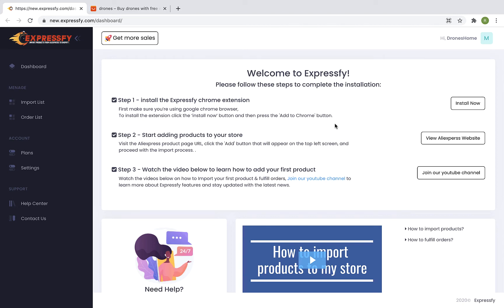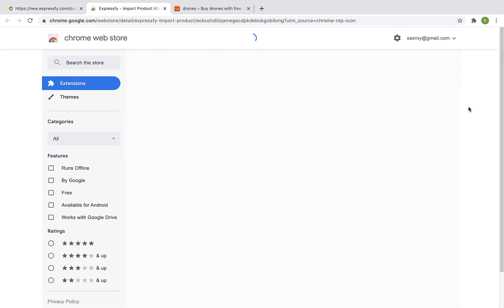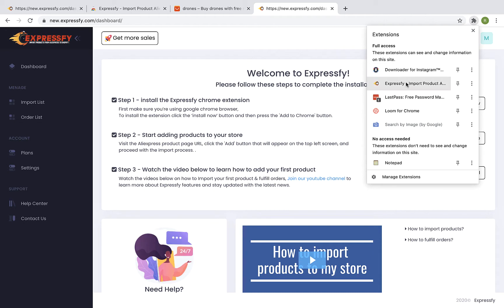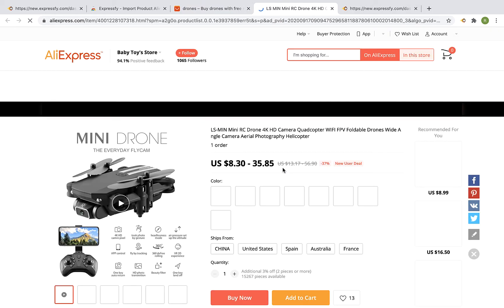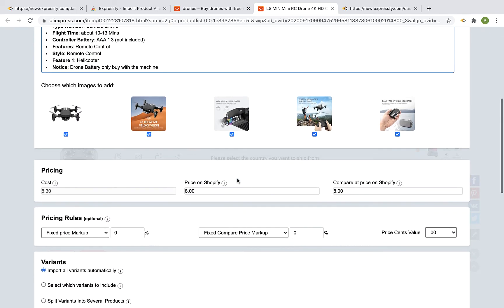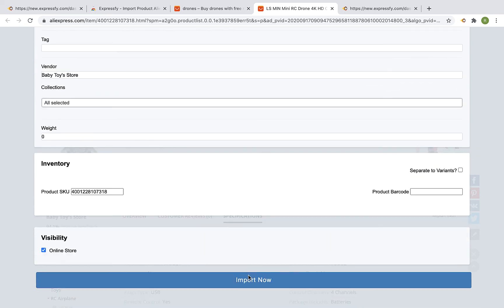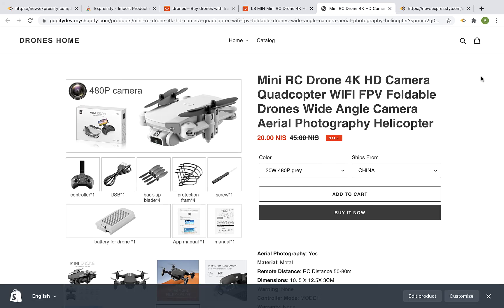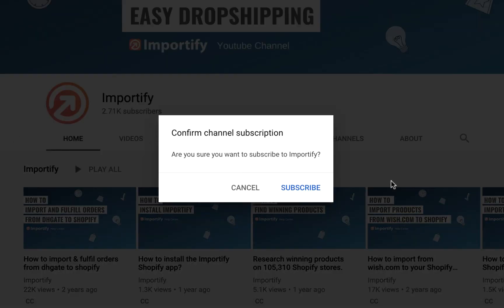How to import AliExpress products to your Shopify dropshipping store?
Aliexpress to Shopify in minutes...
Expressfy was developed for Shopify dropshippers seeking to significantly increase revenue while automating workload in order to save on valuable time and energy.